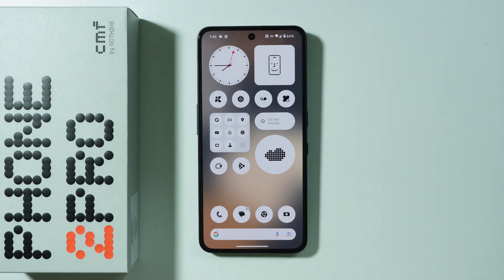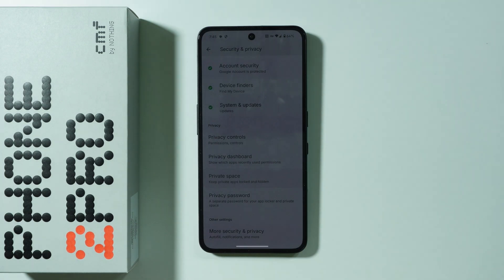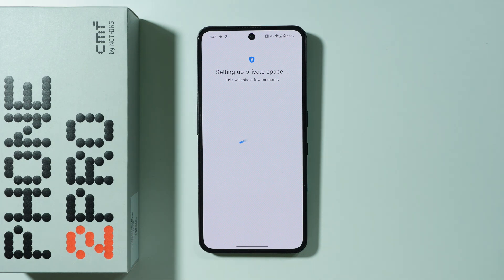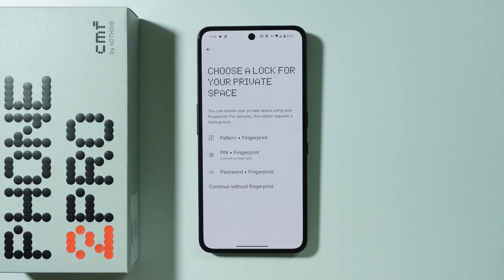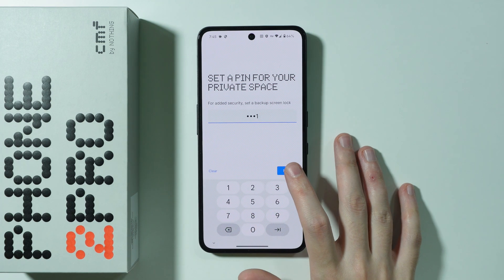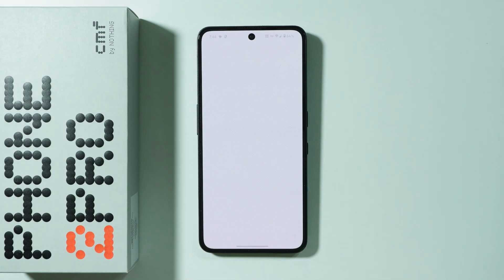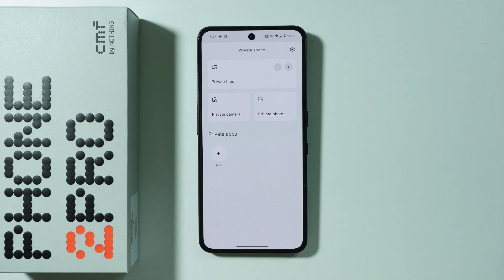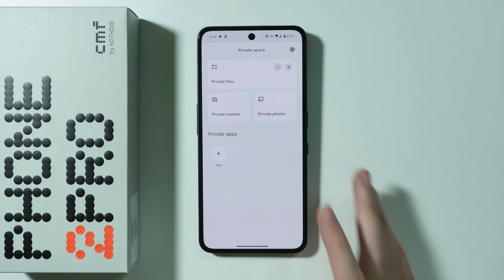CMF Phone 2 Pro: How to Set Up Private Space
Ready to create a secure area for your private apps and files on the CMF Phone 2 Pro? This step-by-step guide shows you how to set up Private Space from scratch, including choosing between password, PIN, or fingerprint protection. Learn how to customize your Private Space settings and move sensitive content into this hidden, encrypted area on your device. Follow these easy instructions to establish your first Private Space and start protecting your personal data today.